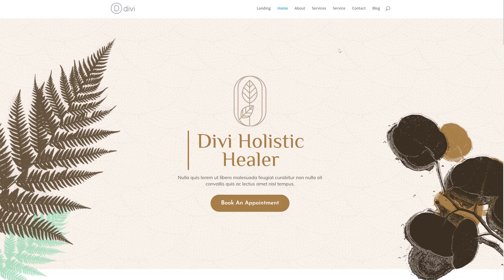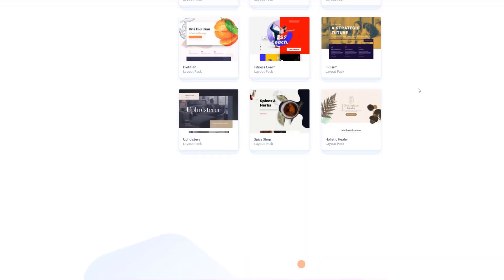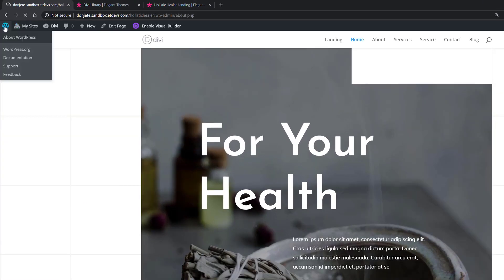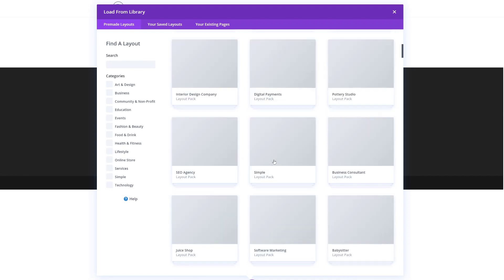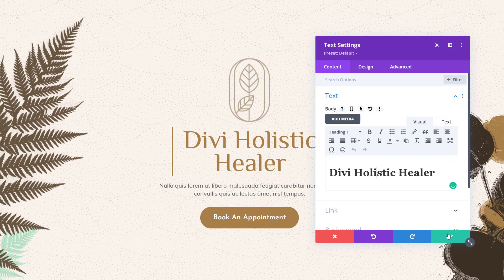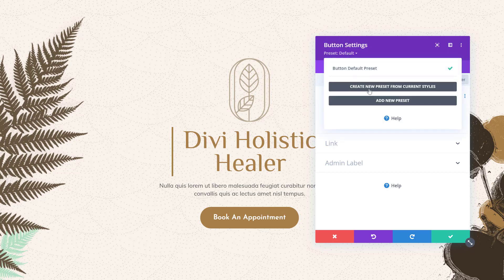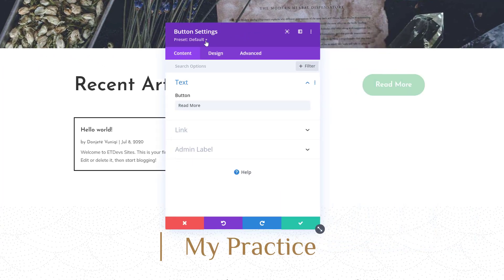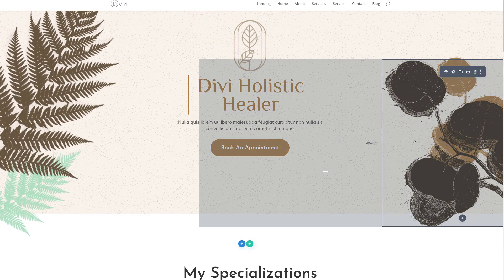Get a FREE Holistic Healer Layout Pack for Divi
This time around, Kenny and his team have created a beautiful Holistic Healer Layout Pack that'll help you get your next holistic healer website up and running in no time!